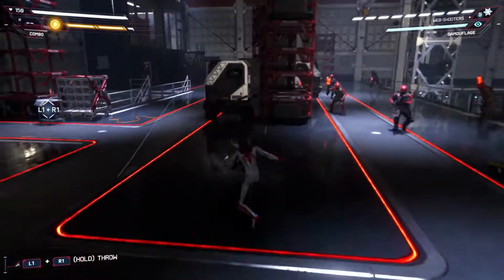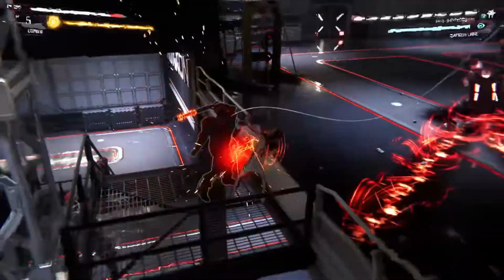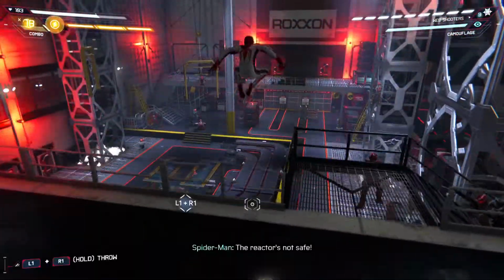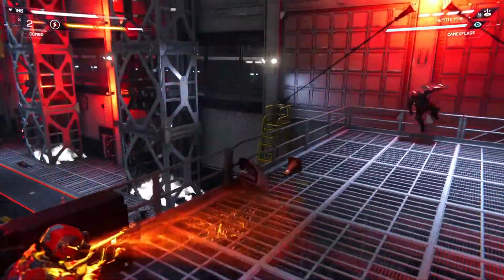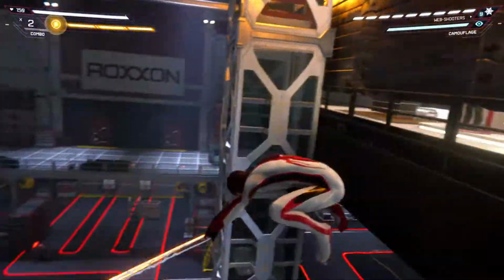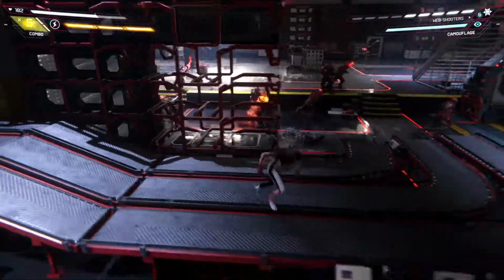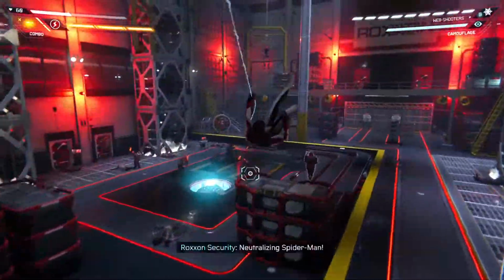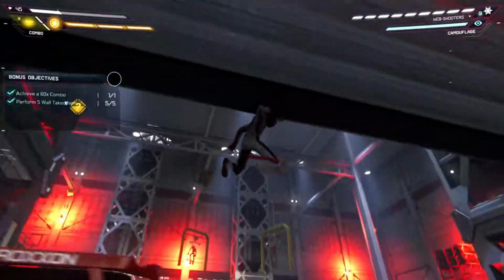Some Maybe Useful Miles Morales Combat Tips